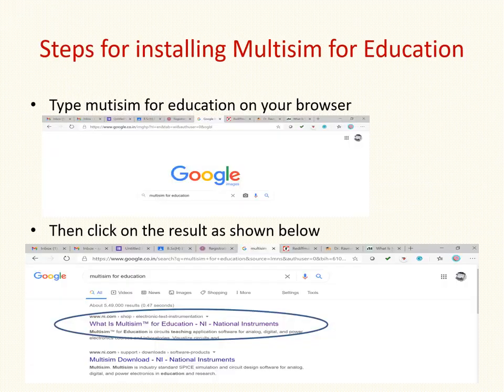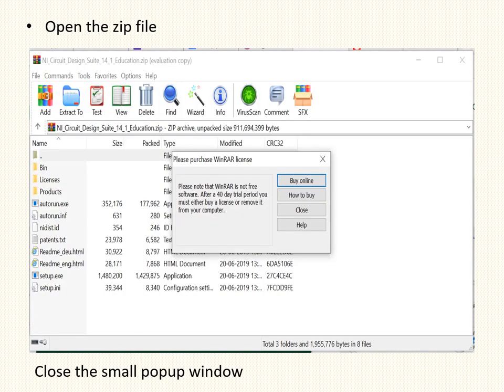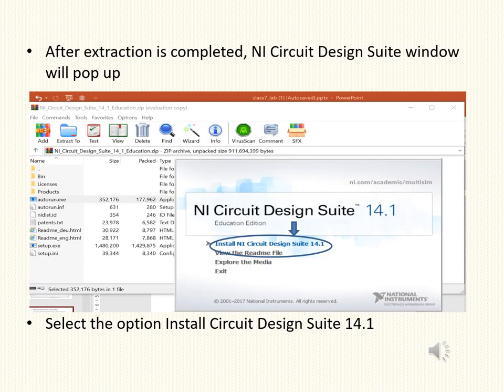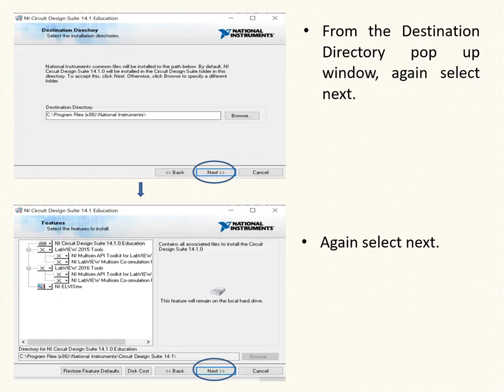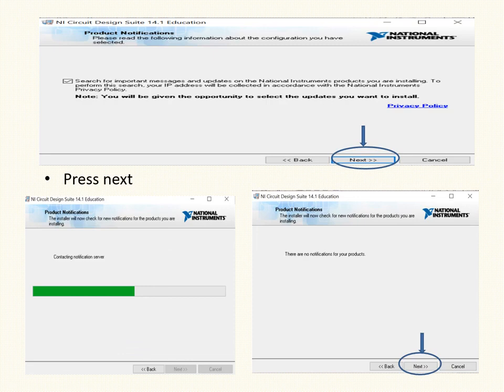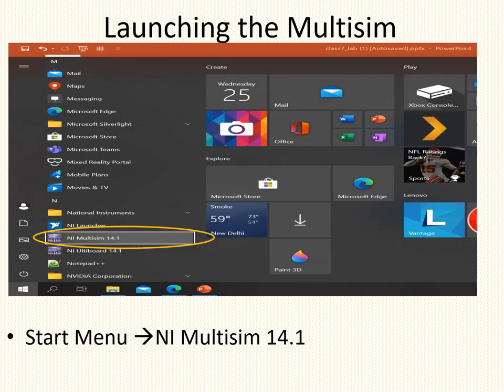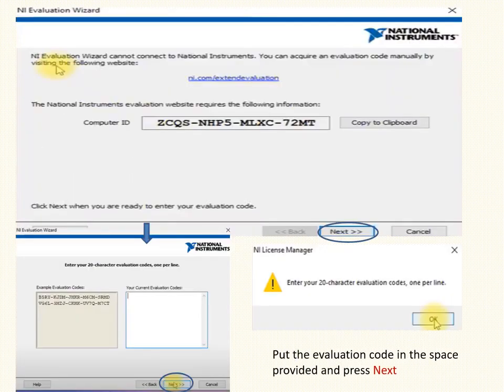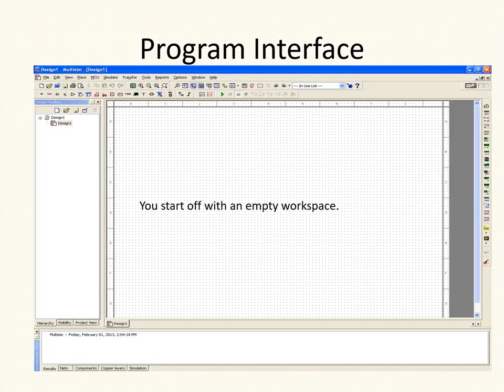How to install Multisim Education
By Dr. Ravneet Kaur